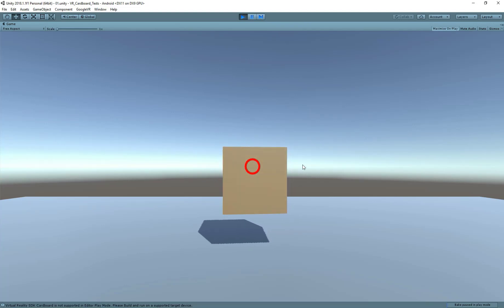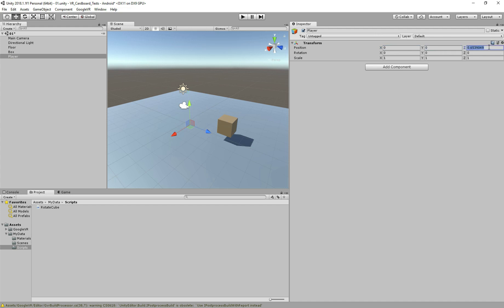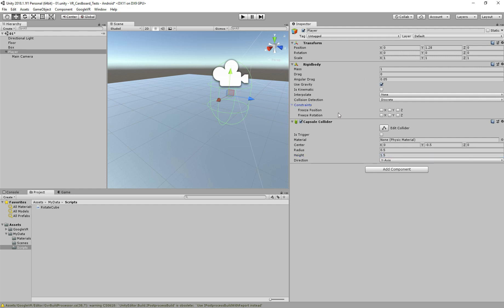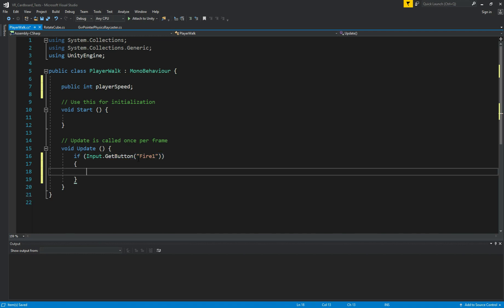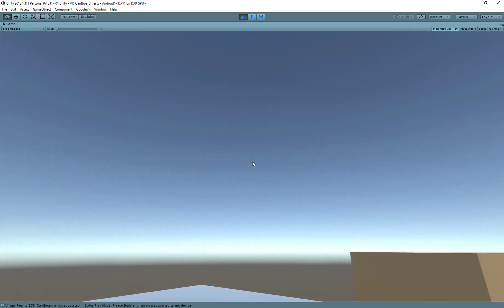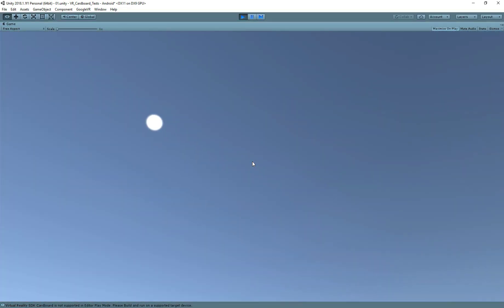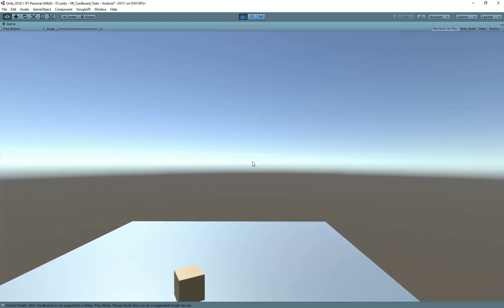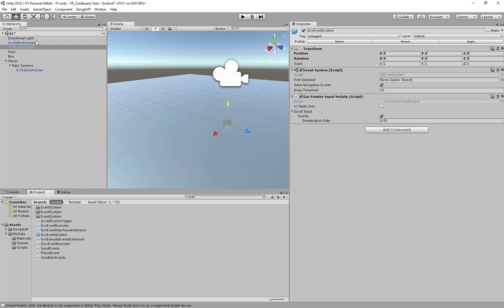Unity VR Tutorial 2018 - Player movement / fly for Google cardboard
This is an Unity VR tutorial for who want's to learn how to make a player walk or fly.
In this video I cover the basics of moving a player by touching the screen, also how to make the player fly.

This video was made in 2018 and as VR still new to work with it may changes over the time how to set up but for now this is working fine, I am being able to create a lot of fun game mechanics using these techniques.

If you have any suggestion for a video or tutorial please leave a comment bellow.